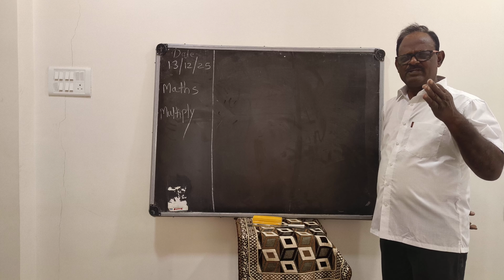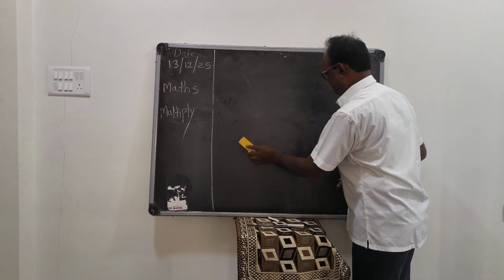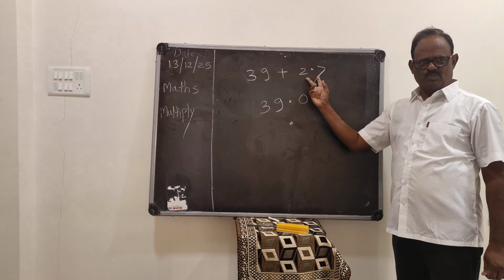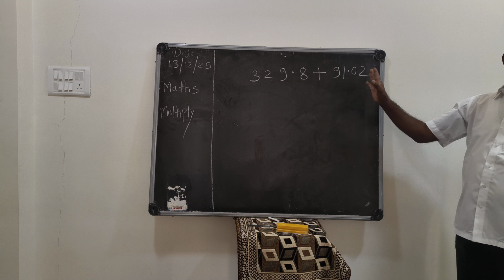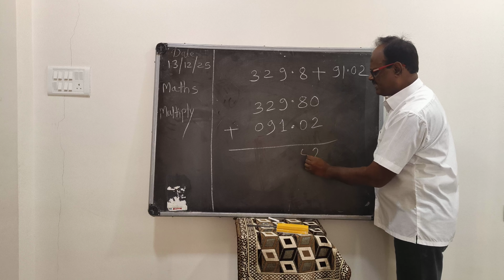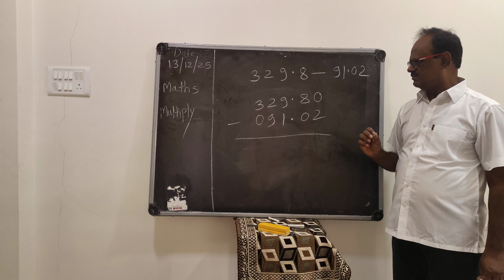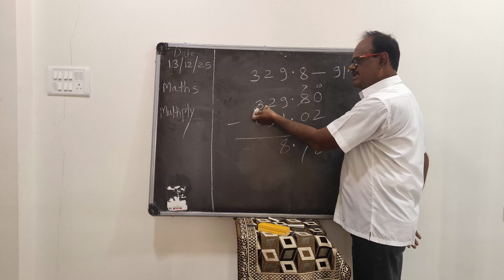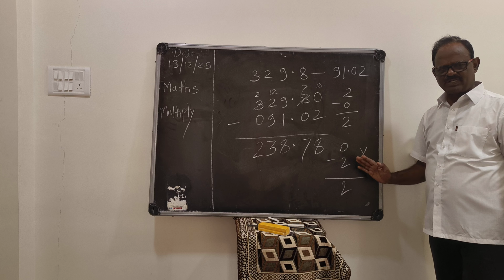Decimal numbers operation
Here is addition n subtraction of decimal nos.